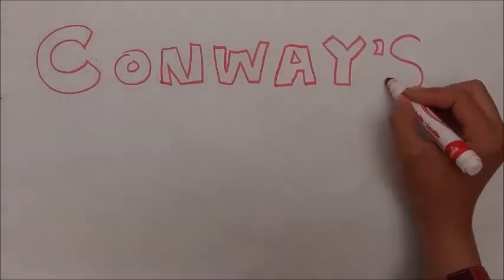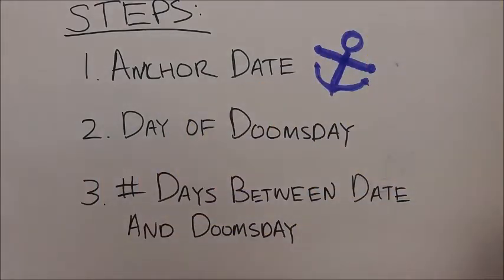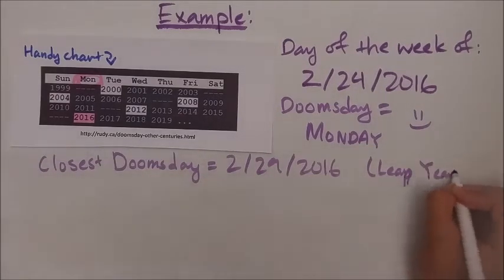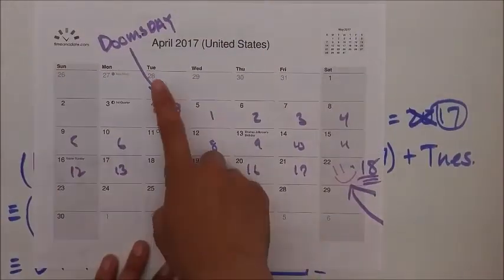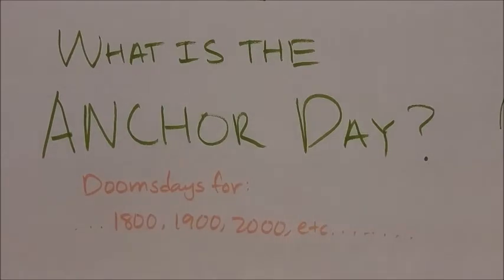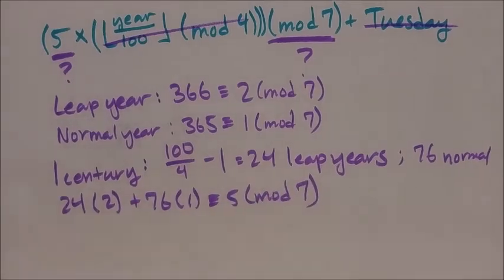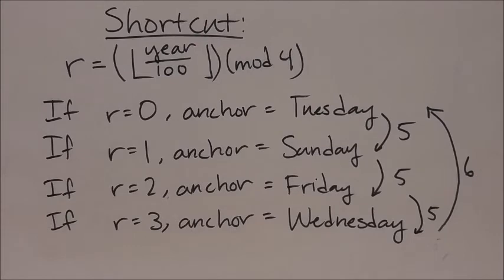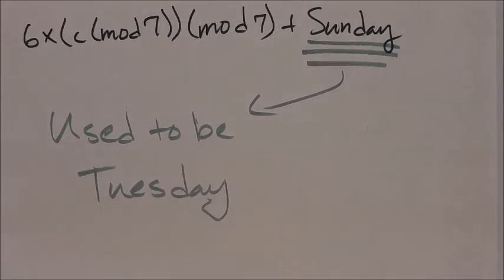Conway's Doomsday Algorithm